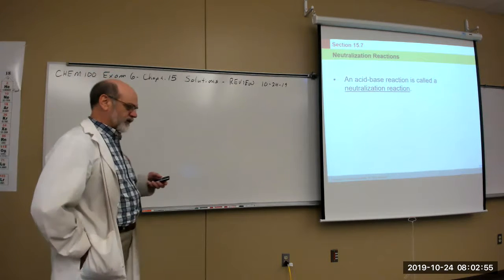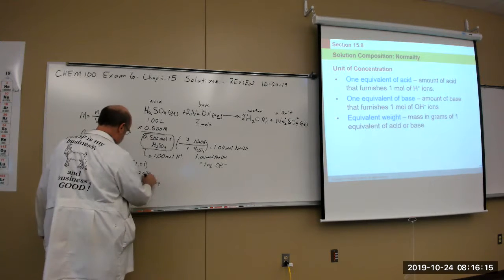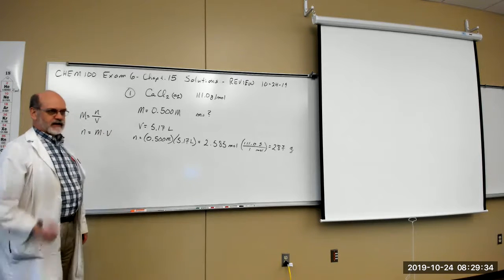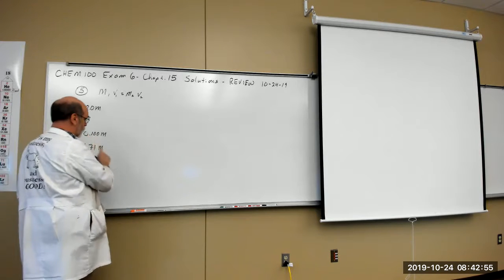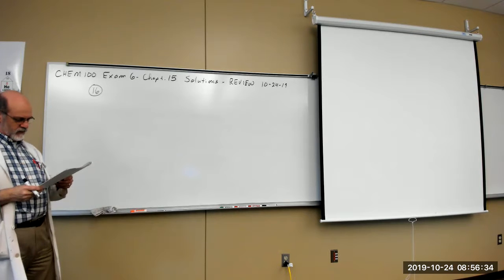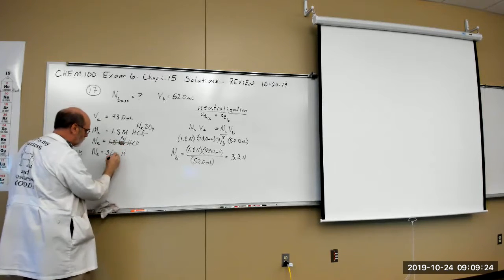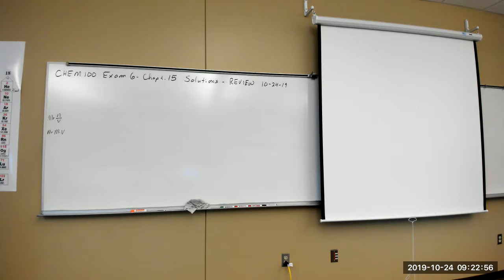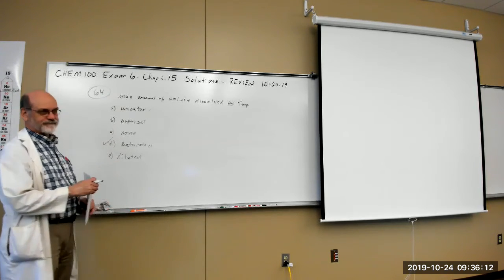CHEM100 F2019 Exam6 C15 REVIEW 20191024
CHEM100 F2019 Exam6 C15 REVIEW 24 Oct 2019